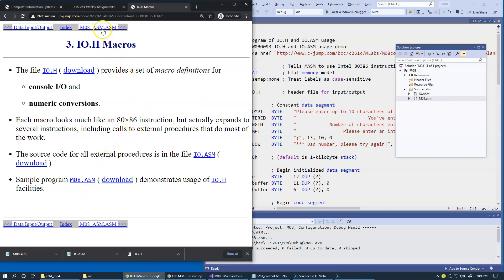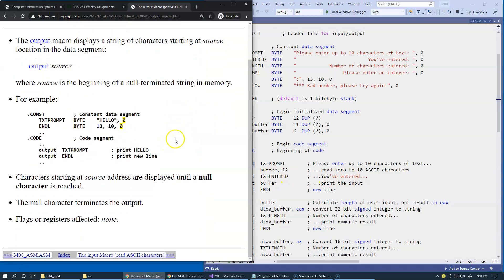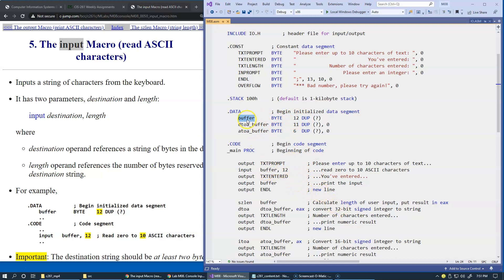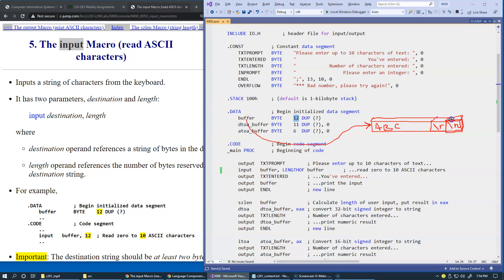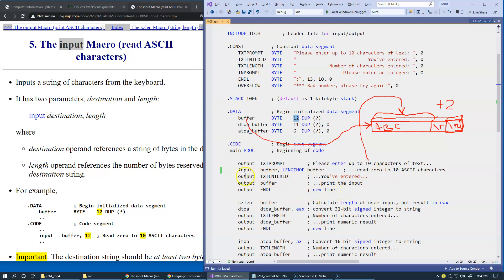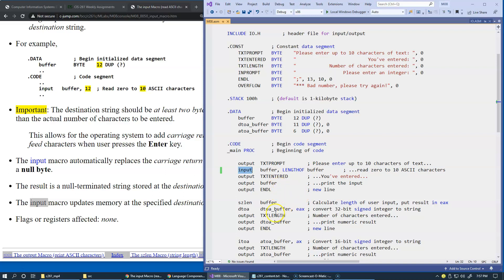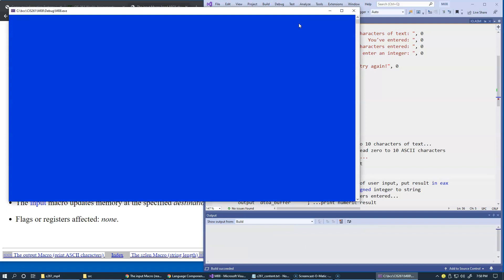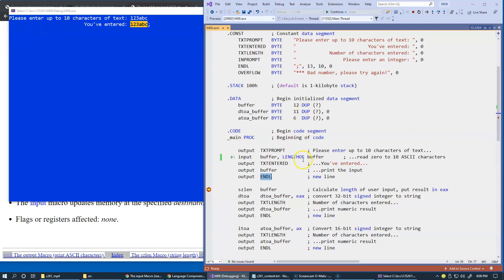8.15 Lab M08, input and output macros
8.15 Lab M08, input and output macros